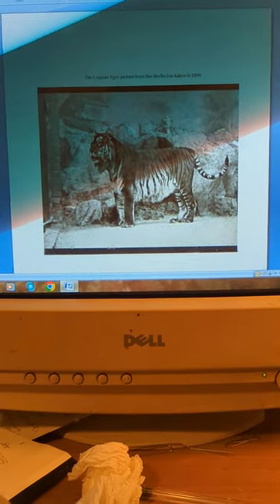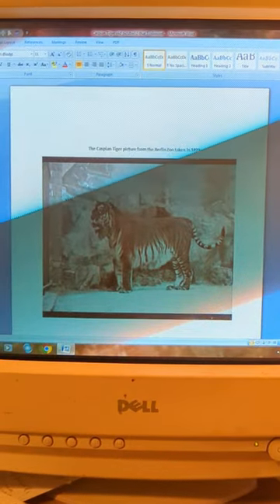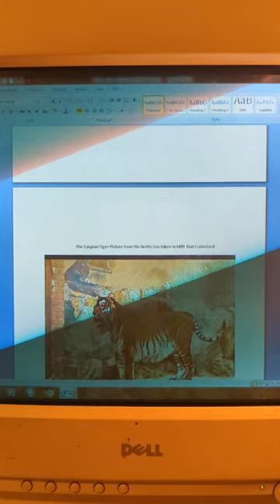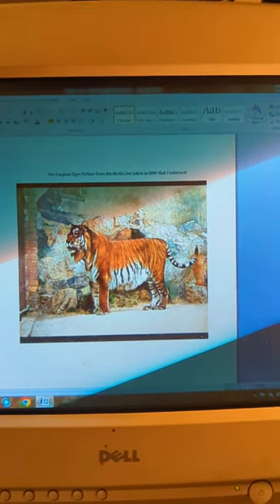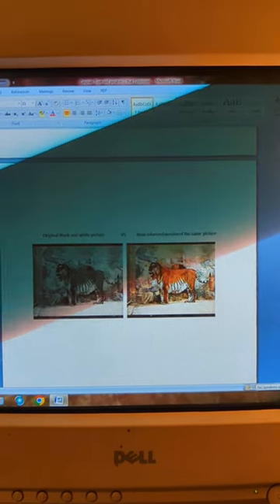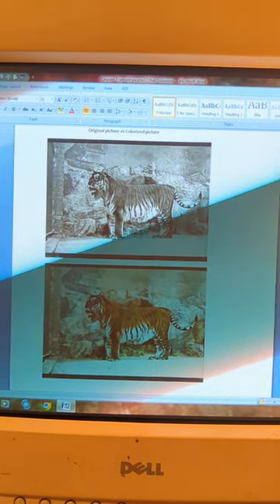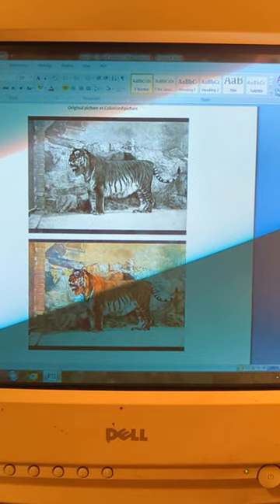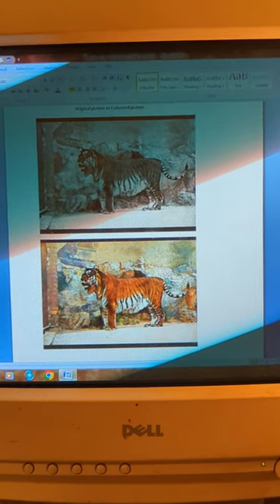1899 Caspian Tiger black and white picture colorized!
I colorized an old black and white picture of the now extinct Caspian Tiger. The original picture was taken at Berlin Zoo in the year 1899. it's one of the few pictures of an alive Caspian Tiger. I colorized this picture on a certain app but didn't improve it's resolution on any app after colorizing it. Sometimes when you colorize old black and white pictures then you can improve the now colored pictures resolution but other times you don't need to. Some black and white pictures that are colorized look better with improving their resolution. Although colorized pictures of the Caspian Tiger does exist including the same picture that I colorized but none of them look like how it looks like after I colorized it. I hope people like my effort here please share your comments.